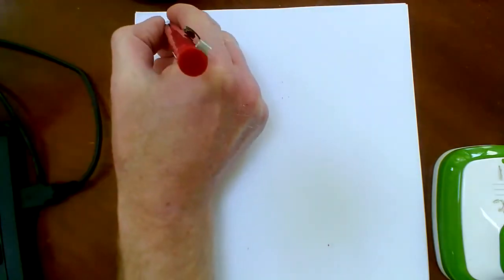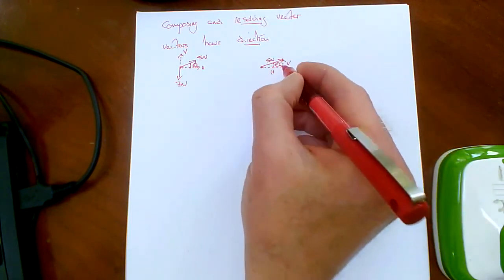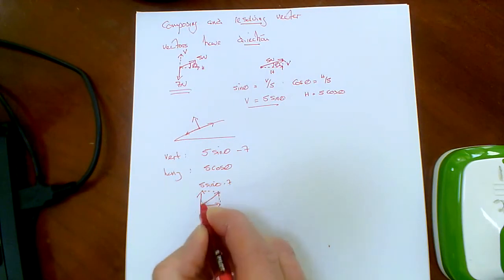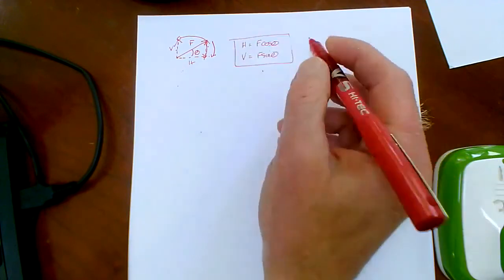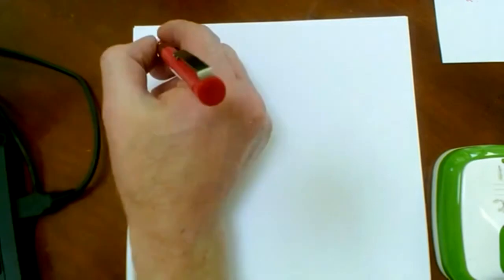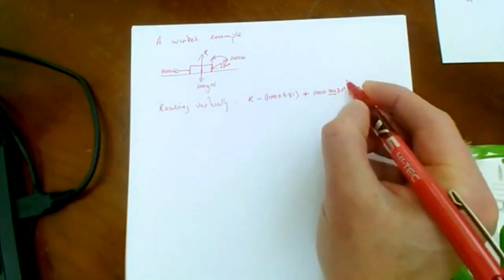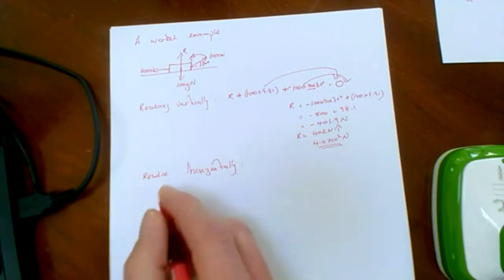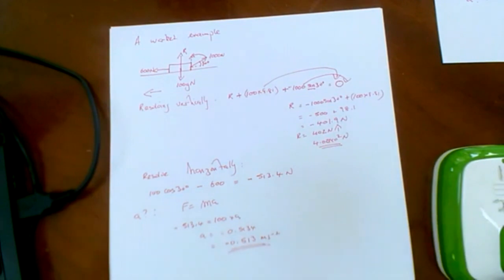Physics A Level AQA composition and resolution of vectors